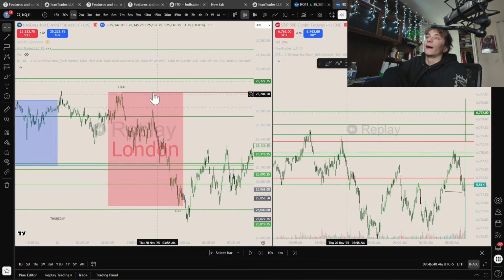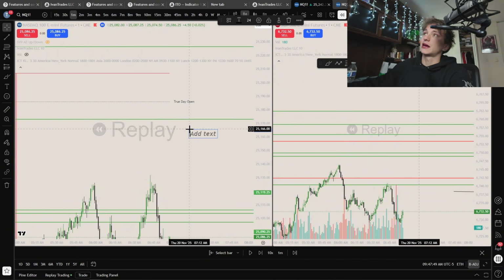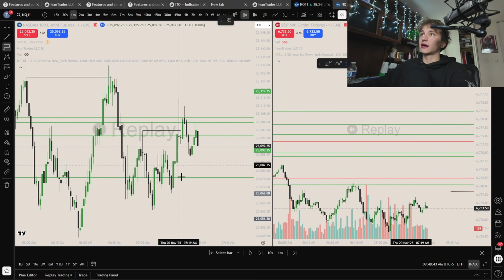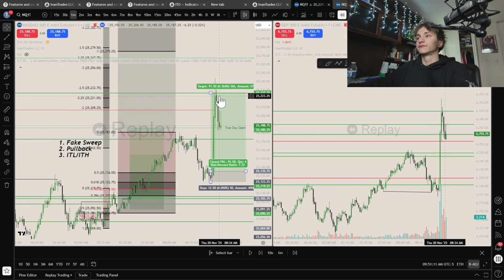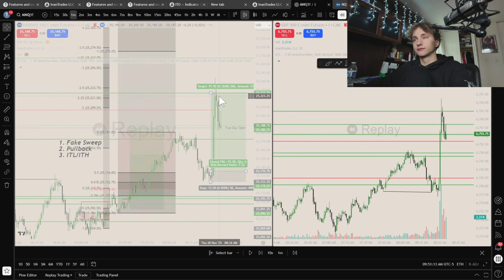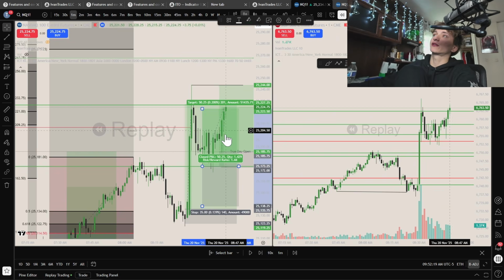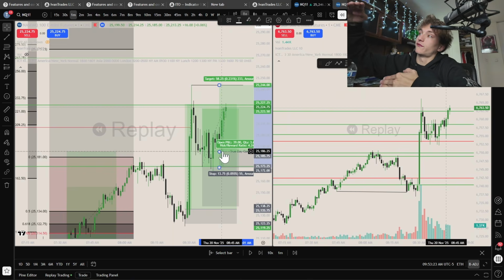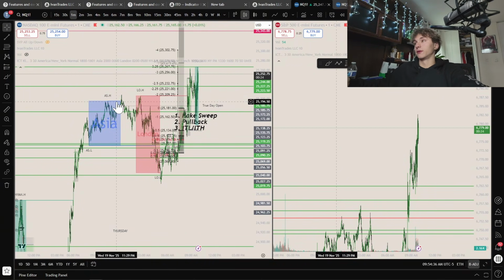knowing the BIAS made me $15,000 TODAY (nov 20)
If this video gave you something, the next step is applying for The Syndicate. Daily pre-market calls. Weekly 1-on-1s with Me. The framework behind every trade you see on this channel.